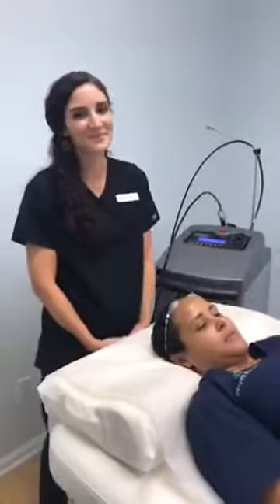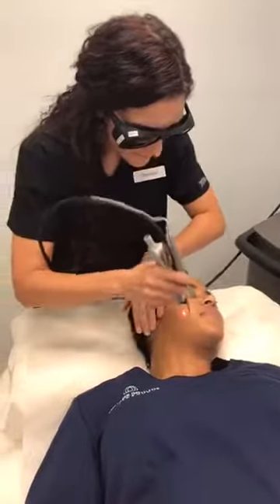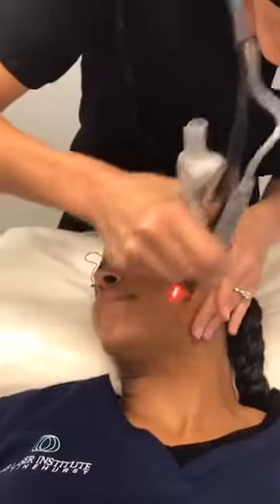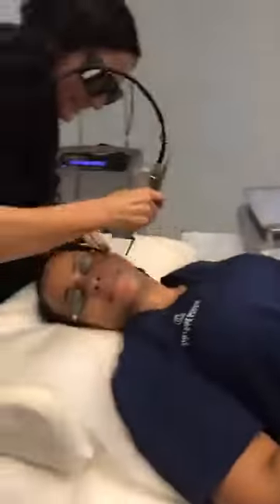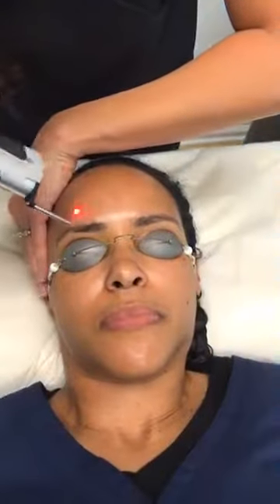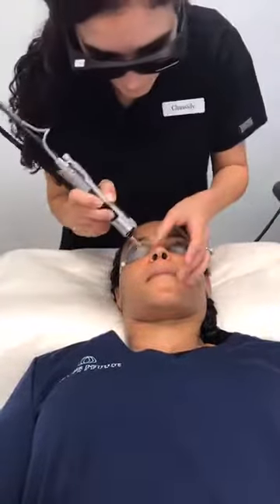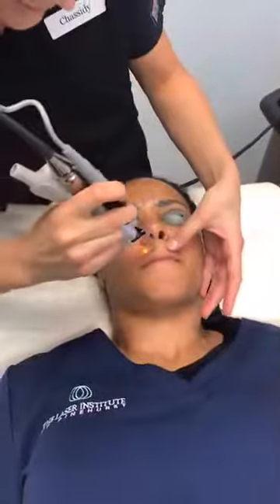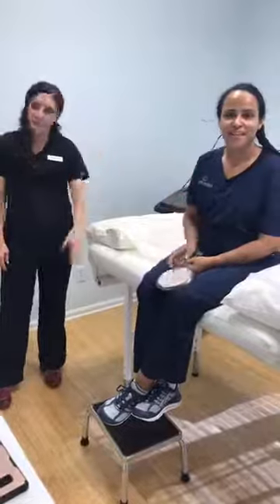Laser Facial Treatment at The Laser Institute of Pinehurst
Watch as we perform a laser facial at our office in Pinehurst, North Carolina!